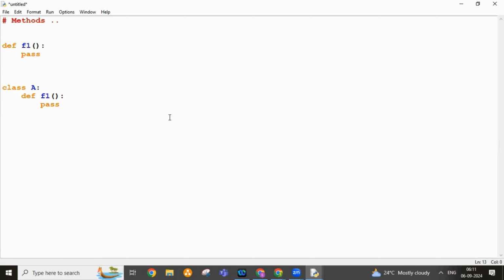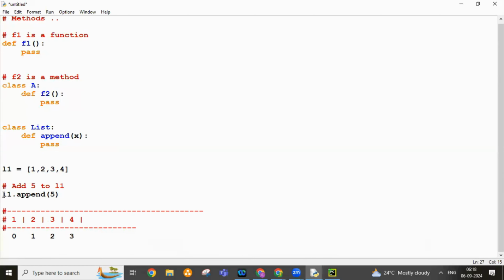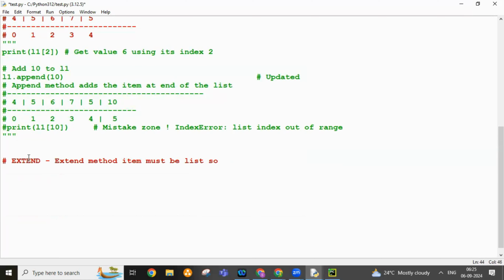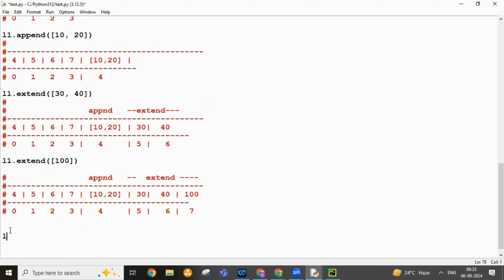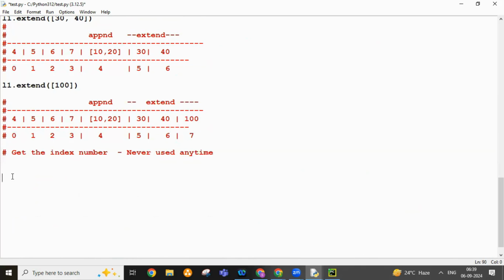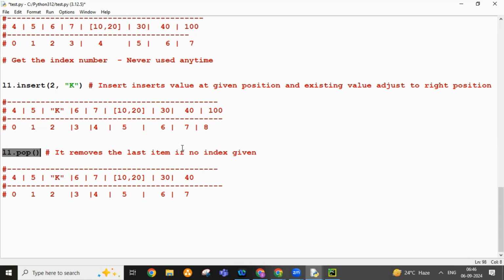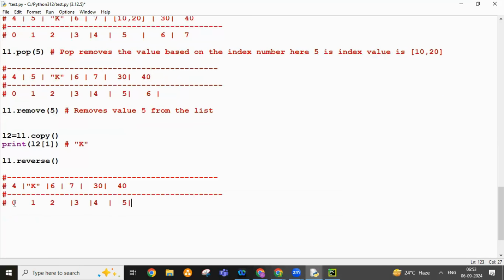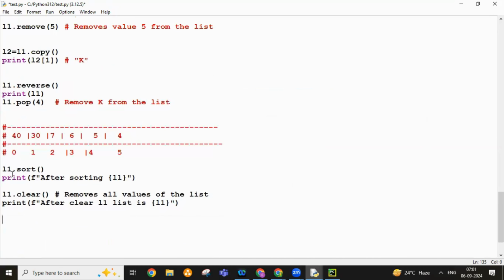Master Python List Methods Like a Pro! | Tips & Tricks by Kumar Makala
In this video, we'll dive deep into the most powerful and commonly used list methods in Python, such as append(), extend(), insert(), pop(), remove(), reverse(), and sort(). Whether you're a beginner or looking to sharpen your Python skills, this step-by-step guide will make you a pro at manipulating lists in no time!

🔍 What You'll Learn:

How to add, remove, and modify list elements.
Sorting, reversing, and advanced list manipulation techniques.
Practical examples and coding tips you can apply right away.
👨‍💻 Instructor: Kumar Makala